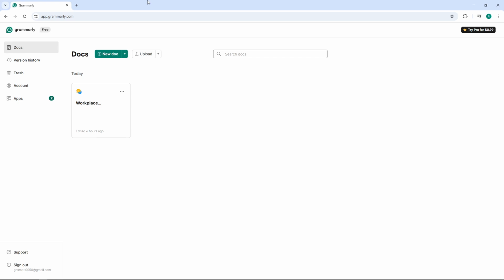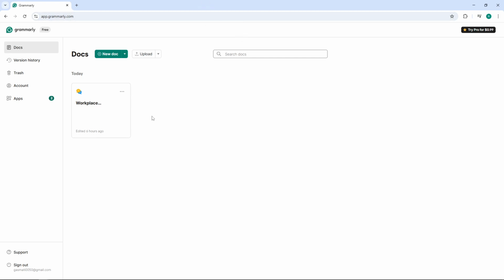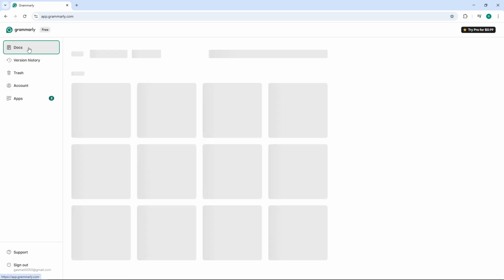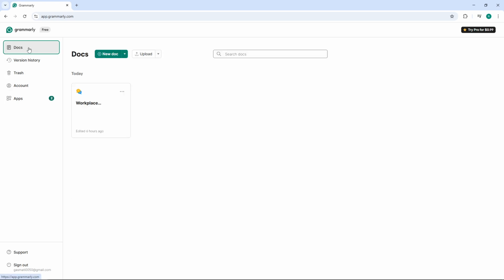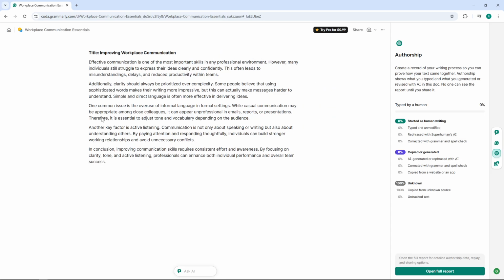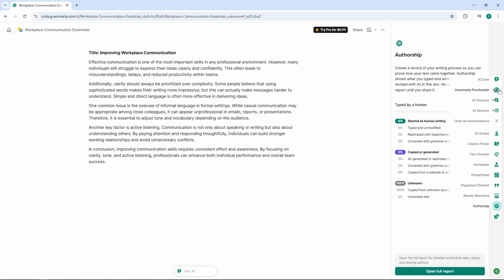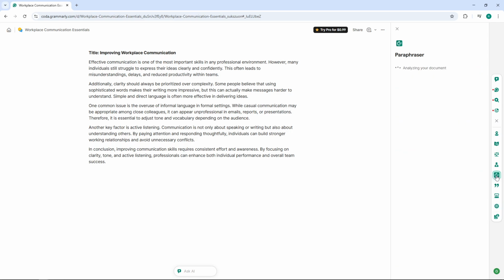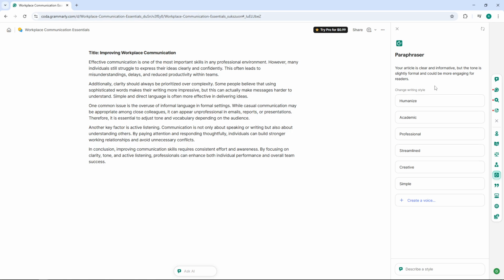How To Use Grammarly For Academic Writing (Tutorial 2026)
Along the way, you'll learn how to use Grammarly for academic writing, Grammarly tutorial for students, improve academic papers with Grammarly, using Grammarly for university essays, Grammarly grammar check academic documents, how to setup Grammarly for scholarly work, enhancing thesis writing with Grammarly, Grammarly features for research papers, best way to use Grammarly academically, proofread academic writing using Grammarly, apply Grammarly for dissertation writing, getting started with Grammarly academic writing